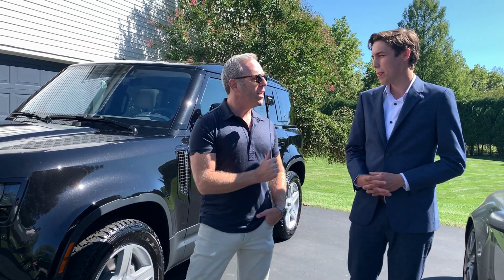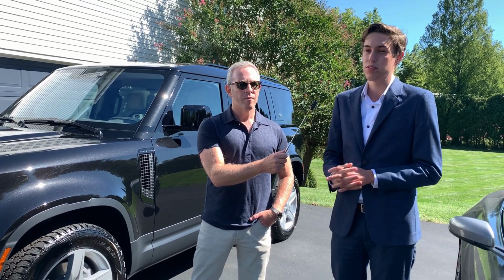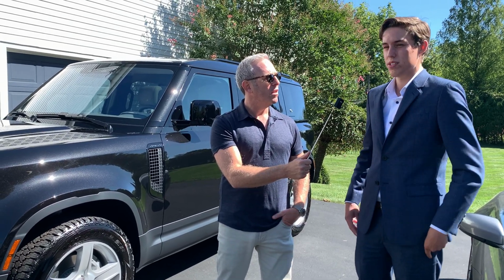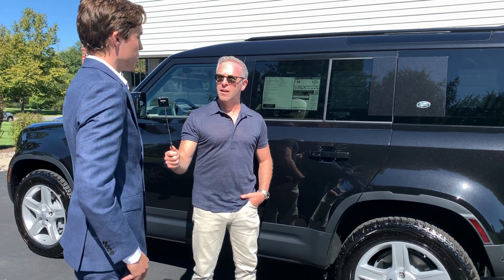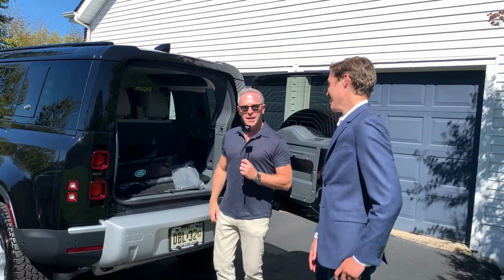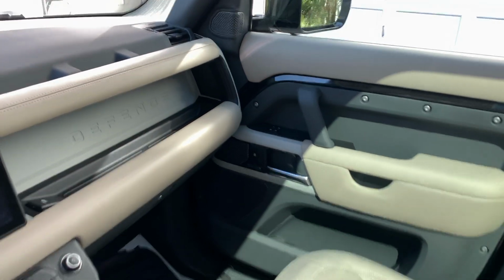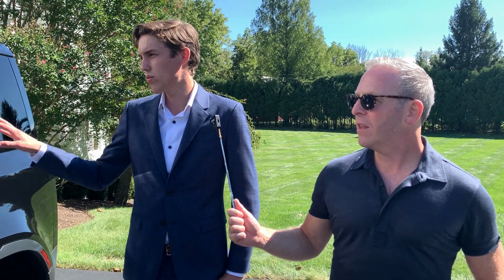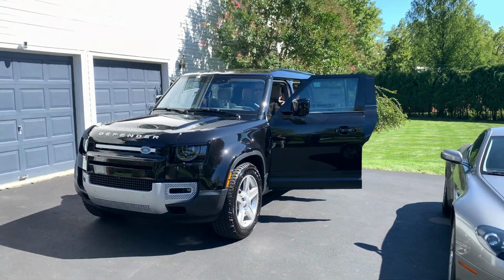The No Time To Die Defender | The Ultimate Bad Guy Vehicle?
The No Time To Die Defender just may be the ultimate bad guy vehicle to 'catch up' with Bond. but how is it in person? Is it a vehicle that even a non-villain might like as part of their collection? Join us as we explore this fantastic piece of machinery. you may see a familiar face or two!

Special thanks to Princeton Land Rover for letting us "play" with their amazing toys